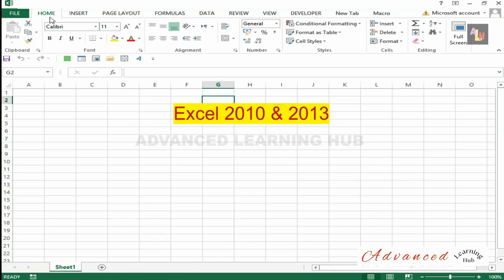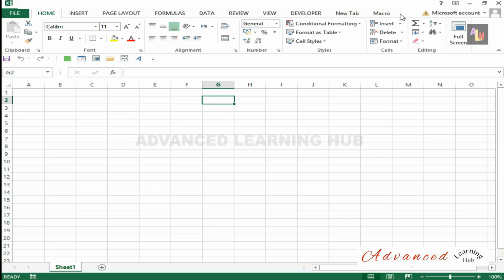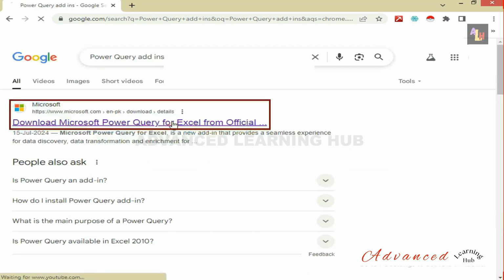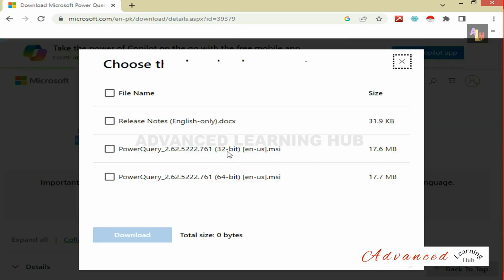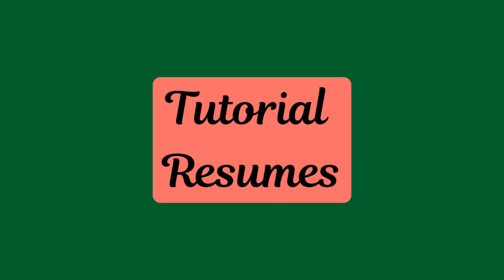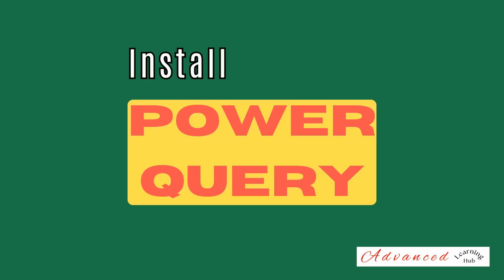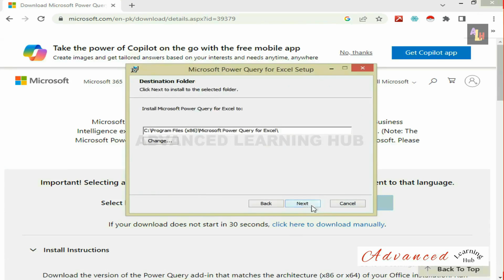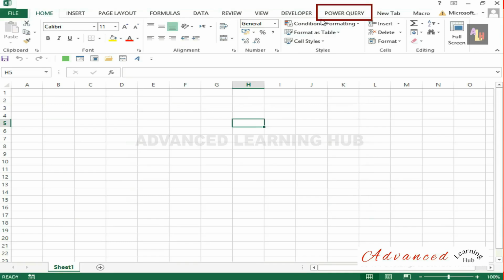Download Power Query | Install Power Query | Excel 2010 | Excel 2013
In the first half of the tutorial you will learn How to download power query and in the second half of the video, you will know how to install power query on Excel 2010 or 2013. Power Query is a powerful Excel add-in that helps you import, clean, and transform data quickly and efficiently. In this video, we’ll show you exactly where to download Power Query for free, how to install it on Excel 2010 or Excel 2013. Whether you’re doing data analysis, working with large datasets, or just want to automate your Excel workflow, this guide is perfect for beginners and intermediate users. Don’t miss out on supercharging your Excel skills—watch now and get started with Power Query for Excel today!

Video Chapters:
00:00 Intro
00:15 Power Query is Installed but Disabled
00:45 Download Power Query
02:01 Install Power Query
02:56 If Ribbon does not show Power Query after its Installation
03:12 End of Video